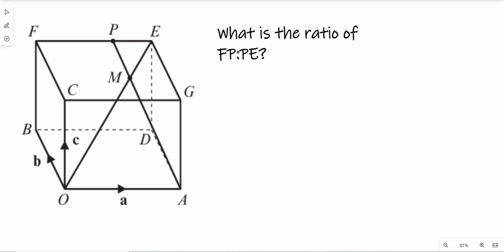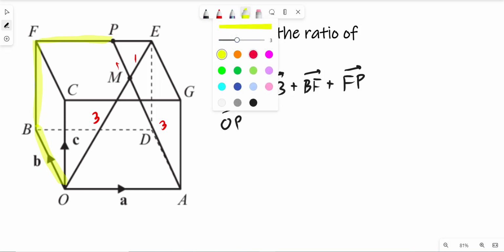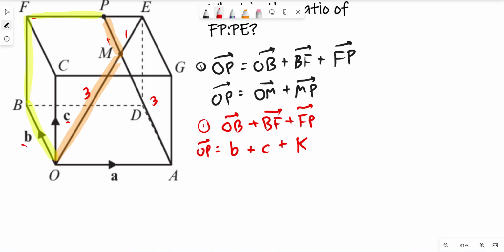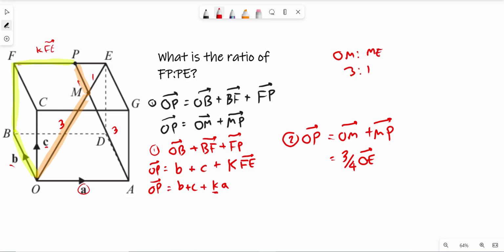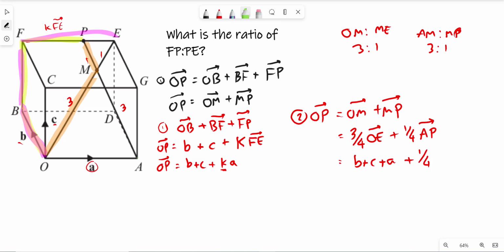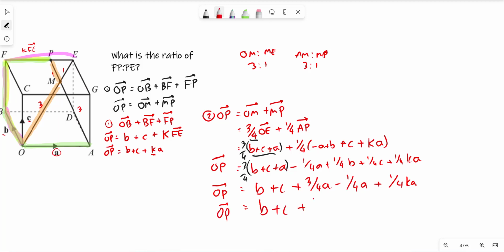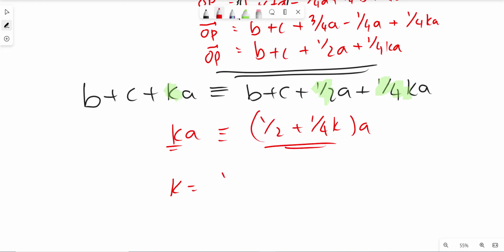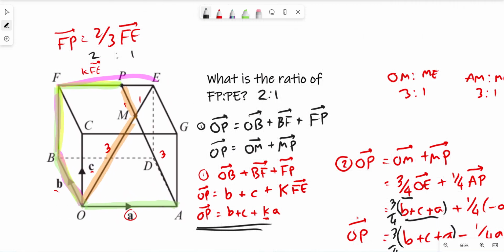A Vectors Problem in 3 Dimensions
A tricky 3D vectors question taken from Maths A level